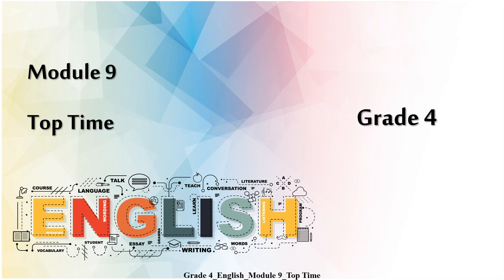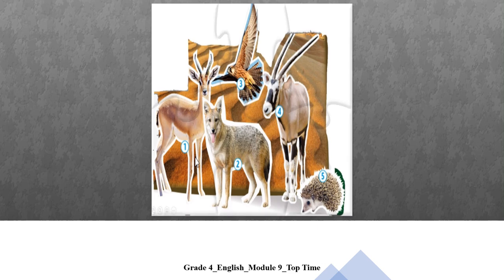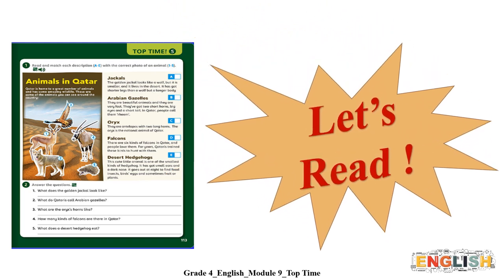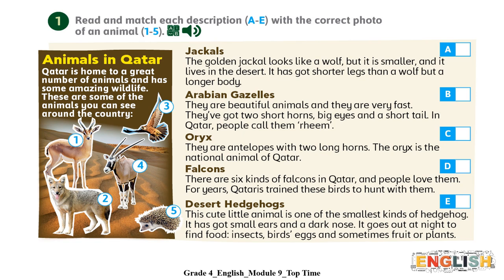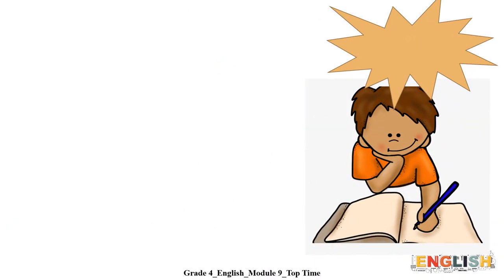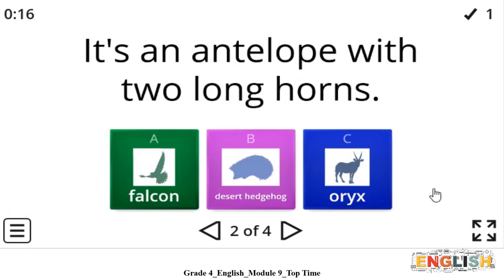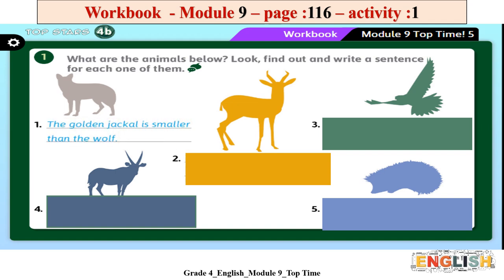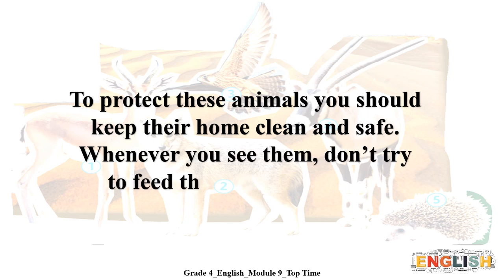Modefied Grade4 English Module9 top time